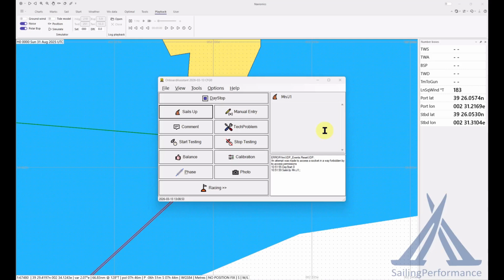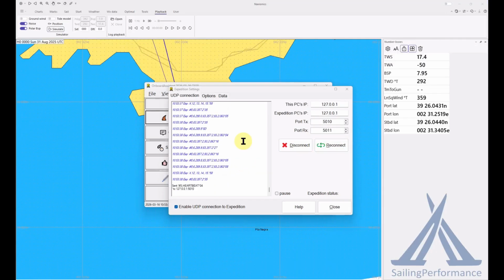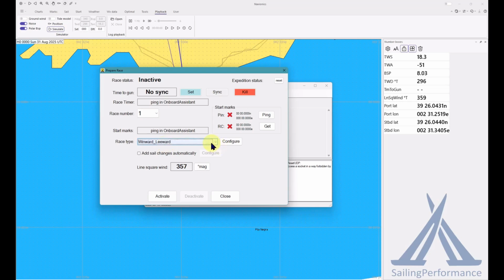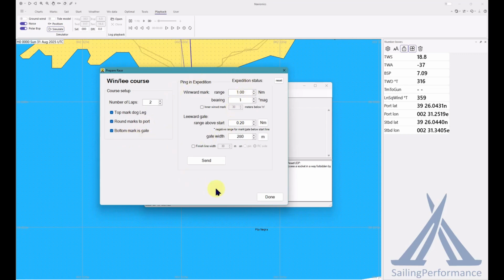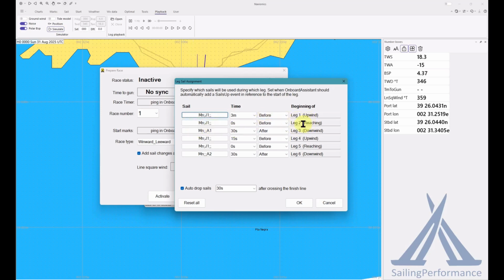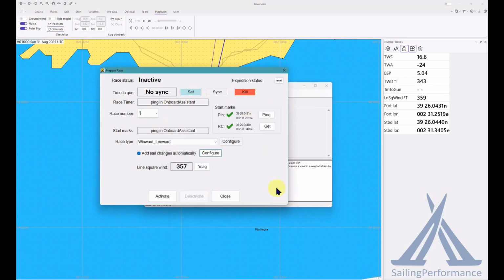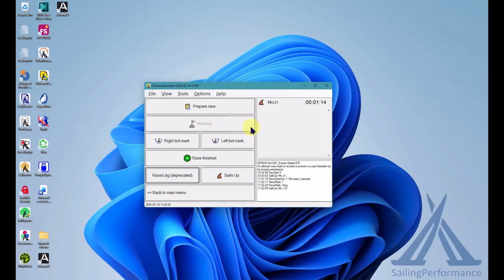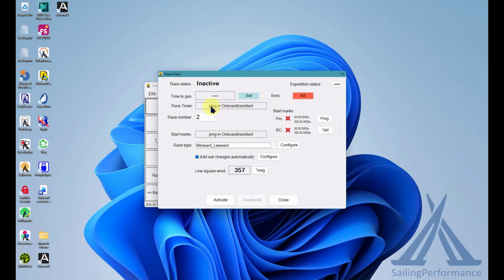New features in OnboardAssistant v10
Better interaction with Expedition (pinging marks, courses and race timers from OBA)
Automation of sail changes.